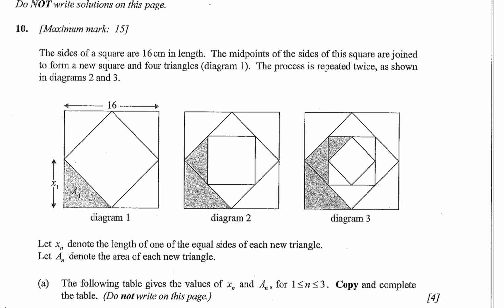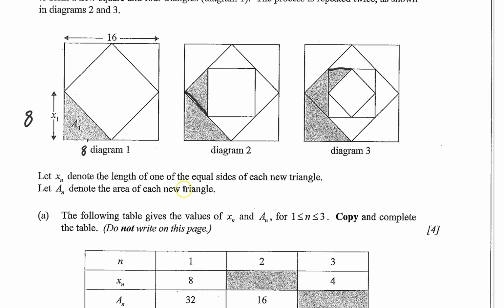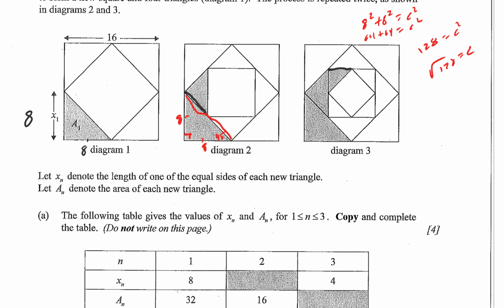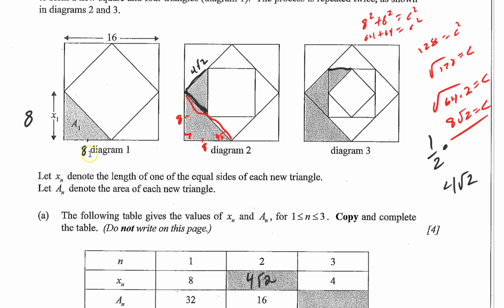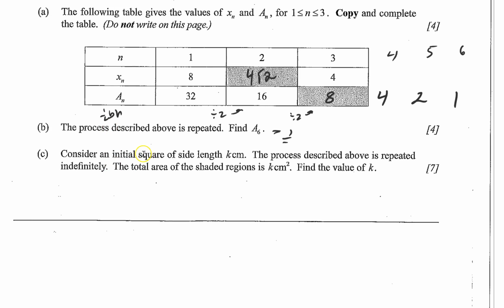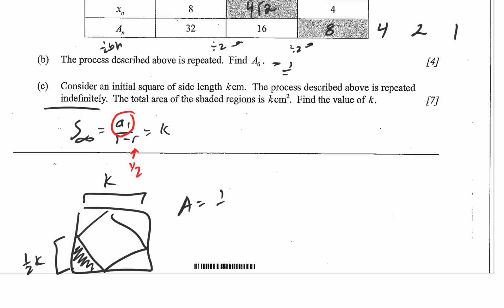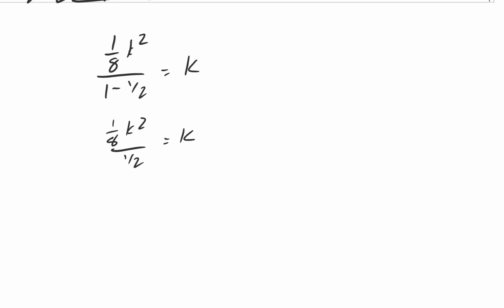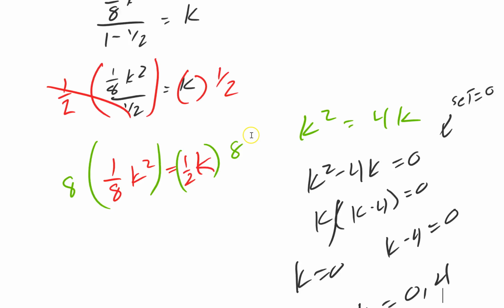2014 p1 problem 10